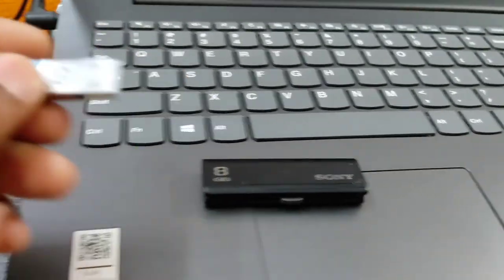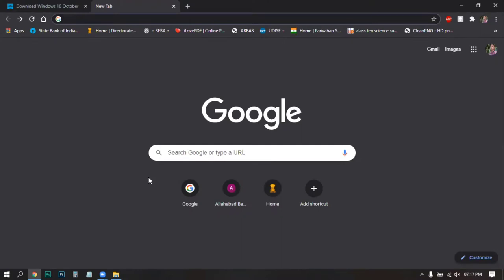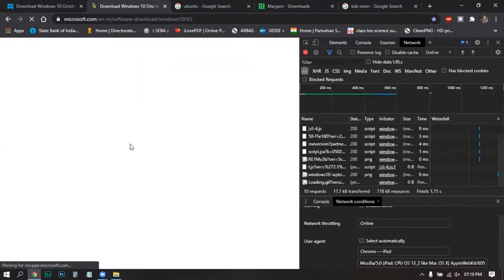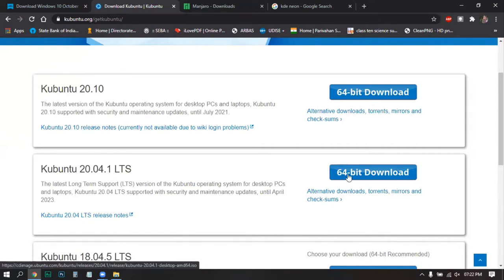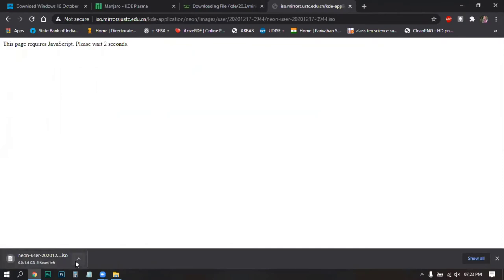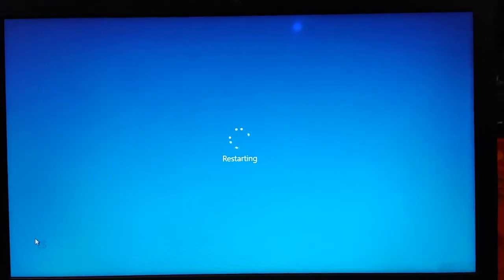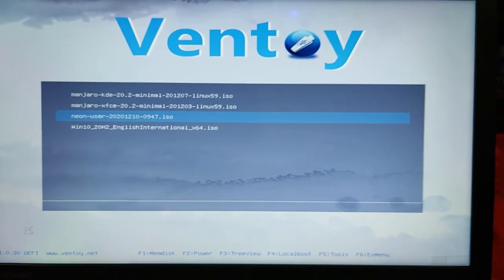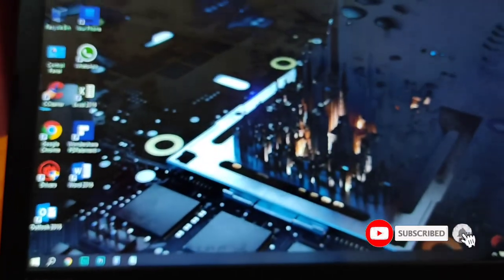How to create a multi boot usb for operating systems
In this video I show you step by step how to create a multi boot usb stick for booting into os iso files. It uses a very handy tool that makes it possible to store multiple os iso files for trying out or installation.